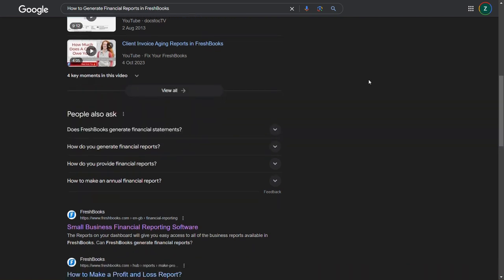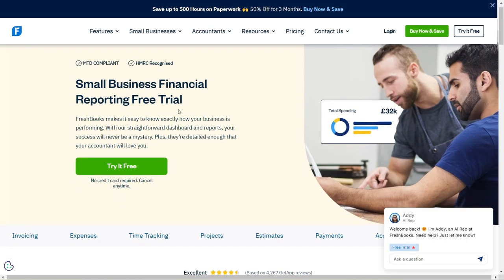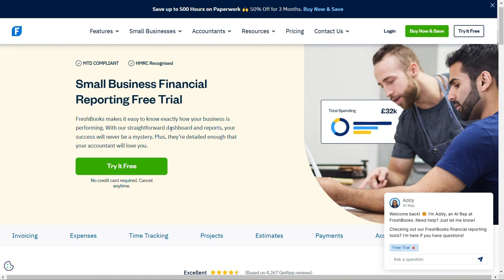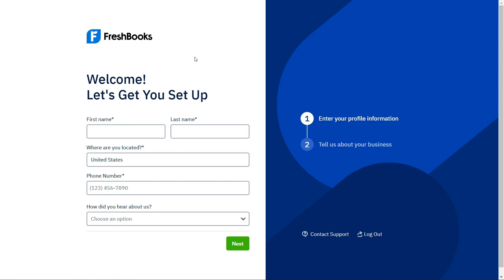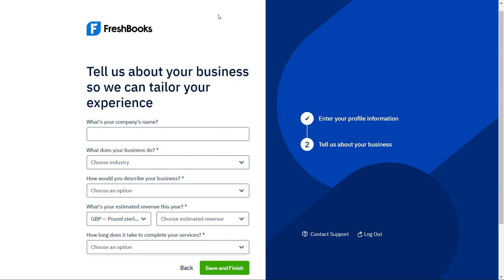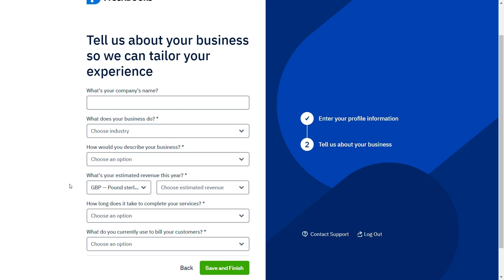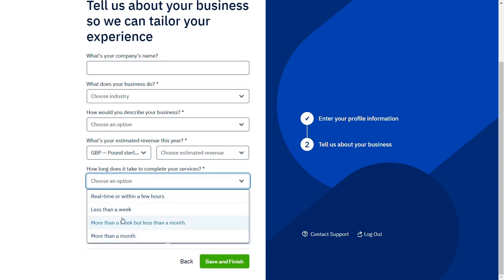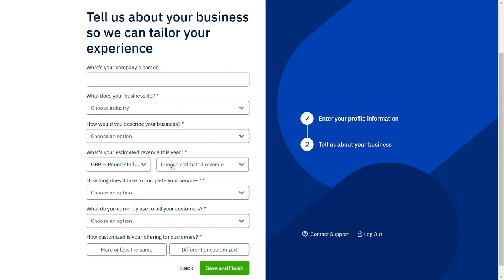How to Generate Financial Reports in FreshBooks | Quick Guide (2025)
Need to generate financial reports in FreshBooks? In this quick guide, I’ll show you how to create detailed financial reports step by step using FreshBooks in 2025. Learn how to track your business performance, analyze key metrics, and stay on top of your finances with ease.